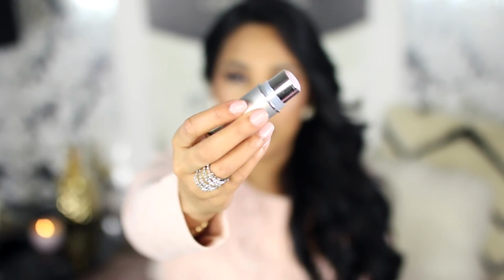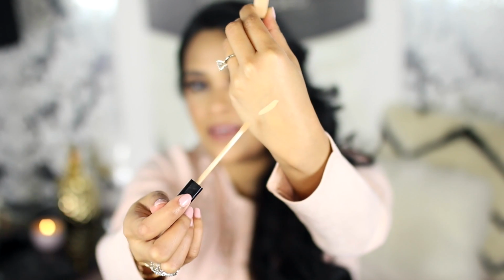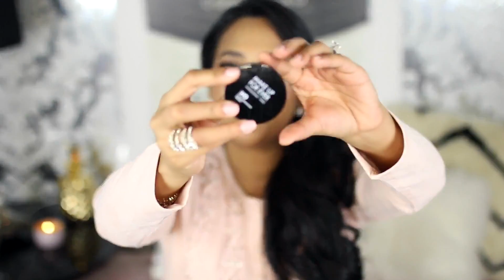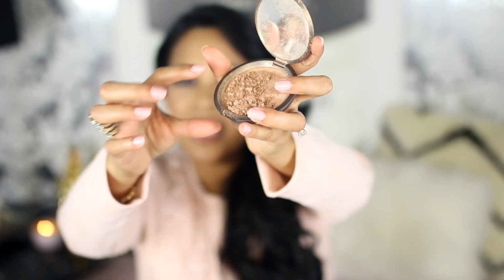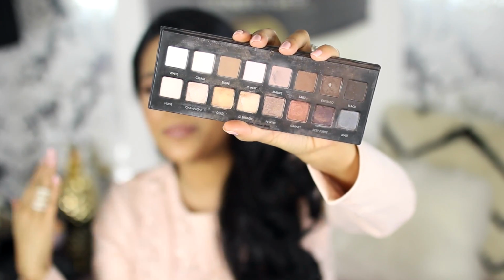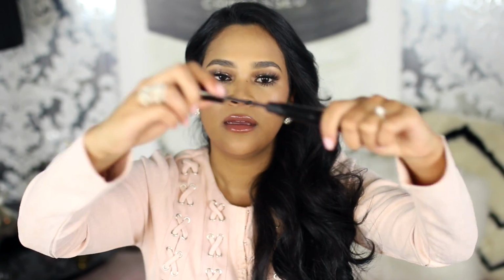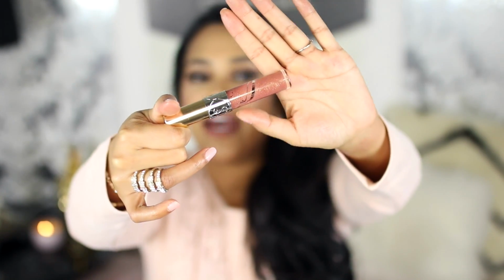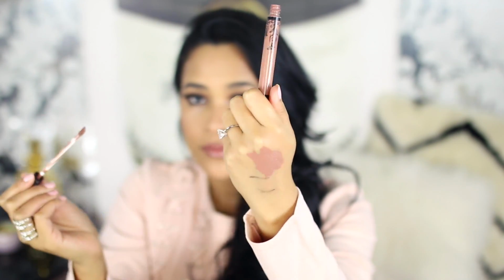Ride Or Die Makeup Tag - My Holy Grail Makeup - MissLizHeart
Today I'm doing the Ride Or Die Makeup Tag by Jaclyn Hill. Thank you to everyone that requested I do it!  Rules: List your ride or die cosmetic products from each category (foundation, blush, mascara, lip products, etc.). If you could only take ONE from each category to a desert island, which would you choose?

I tag:
ALL OF YOU!
ReadySetGlamour
SLMissGlam
Nitraa
BeautybyRosita
ChristyMel
NurberXO
TrinaDuhra
MrsLolaLynn
Belinda Selene
LauraLee
TwilightChic143
LuvLaurenAshley
CoffeeBreakWithDani
Ydelais

Let them know I tagged them!!

- Ride Or Die Makeup Holy Grail Makeup Products -
primer pur hydra gel lift

foundation - Nars in Stromboli

concealer - Maybelline Fit Me Sand

powder - Hourglass in Dim Light

bronzer - I don’t have a holy grail

blush - MUFE HD in 335

highlight - Becca in Opal

brows Hourglass Arch Brow in Dark Brown

eyeshadow - palette Lorac Pro

mascara - it Cosmetics Superhero

eyeliner - Tom Ford Eye Defining Pen

lipstick - YSL Rouge Volupte in #3 Ultimate Beige

lipgloss - YSL in #2

lipliner - Colourpop bff2

liquid lipstick - Kat VonD Bow & Arrow

setting spray Scandinavia
Mac Fix+

perfume - Chanel Chance Eau Tendre

- Lashes - lilly lashes in Miami
- Glitter Shadow - Revelon photo ready eye art in Topaz Twinkle
-Top (actually a dress) It's from the Missguided Carli Bybel collection that willbe restocked on August 25th
- earrings - old
- ring - old

❤ Luxury For Princess Extensions
I wear the 280g 24" in the color Jet Black

❤ Jouer Cosmetics - Enter 'Liz15' at checkout to receive 15% your entire purchase

Hi everyone! On weekdays I upload Beauty and Fashion Related videos which include Makeup Tutorials, Reviews, GRWM, Night and Morning Routines.

xo Liz